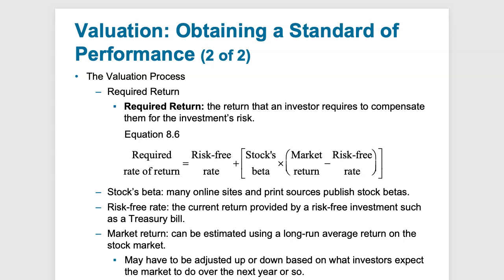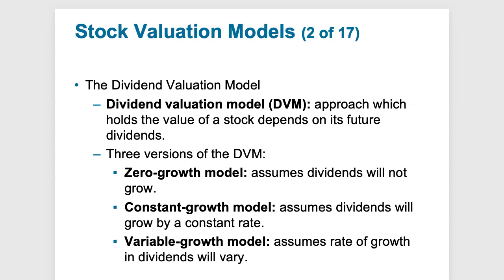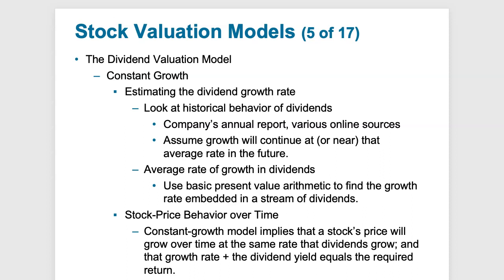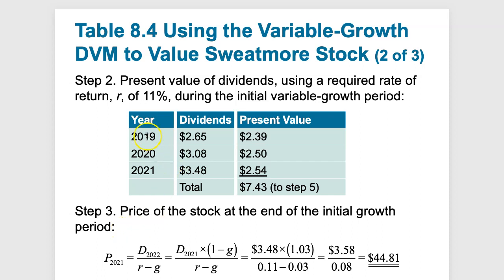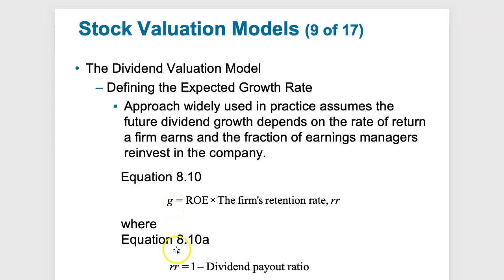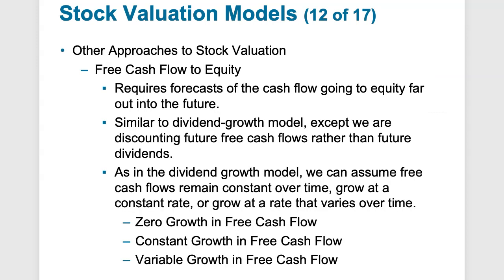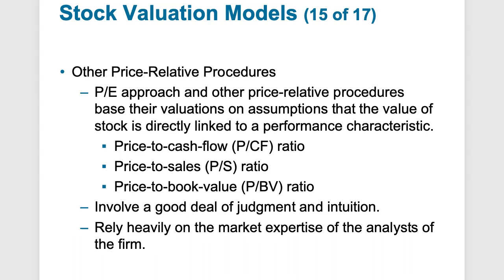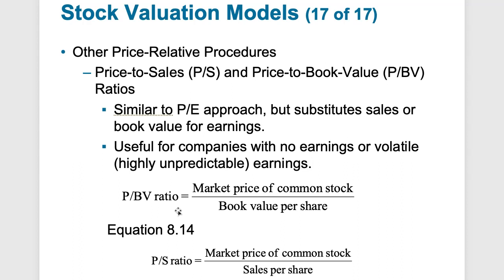Investments Chapter 8 Part II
Dividend valuation models
Cash flow valuation models
Sales valuation models
Book value valuation models
predicting future stock prices